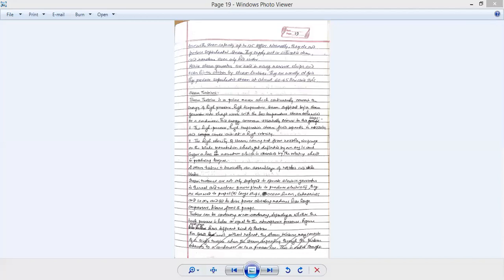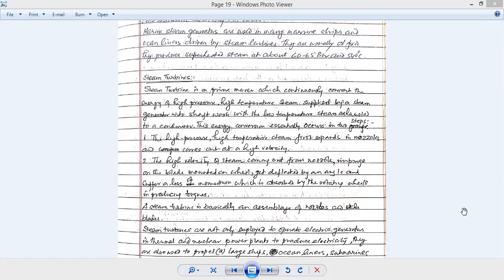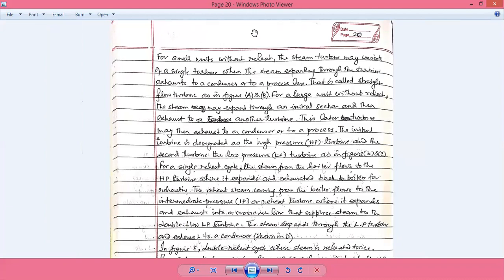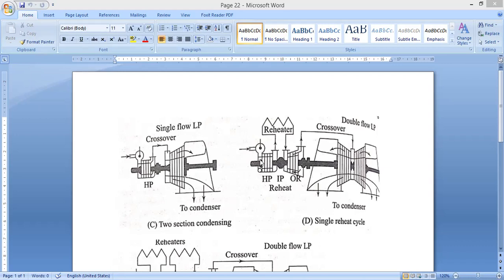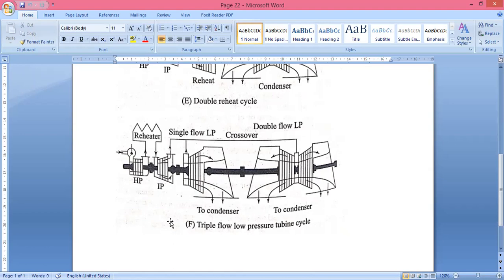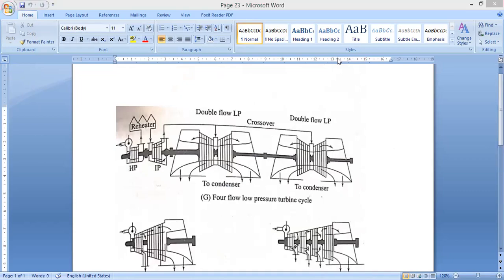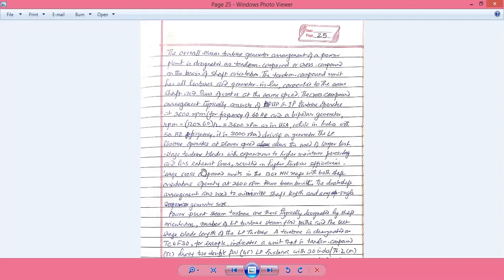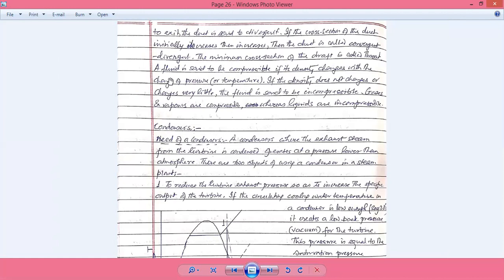Power Plant engineering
Details of the functions of the turbine in power plant.